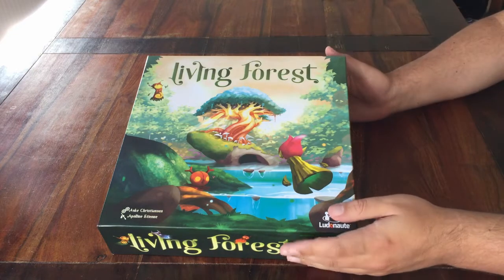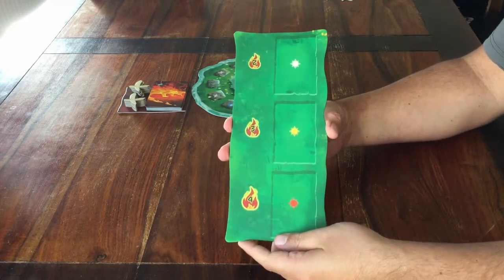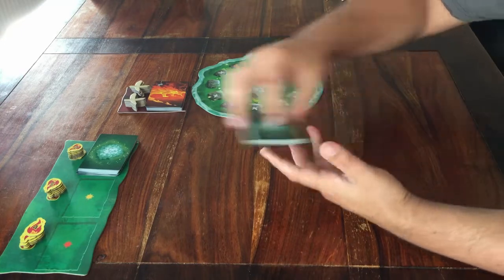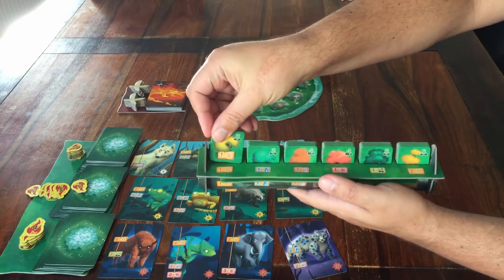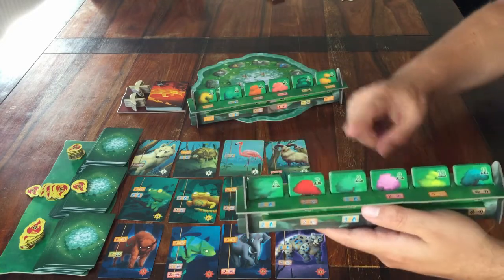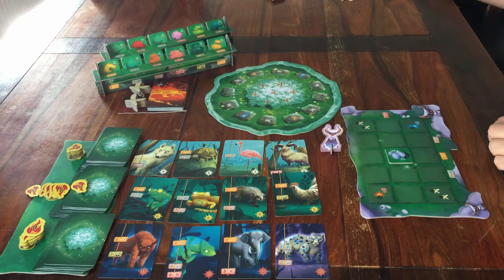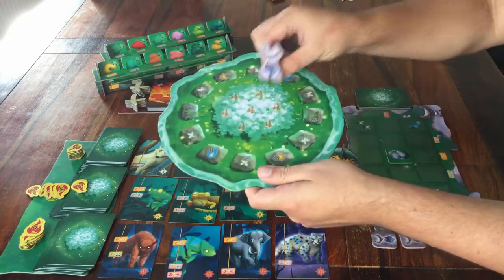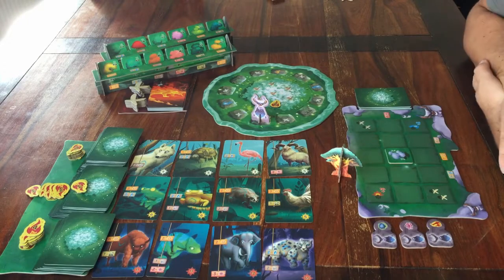Living Forest - Part 1: game set up [JLTEI]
A set up tutorial for the board game "Living Forest".